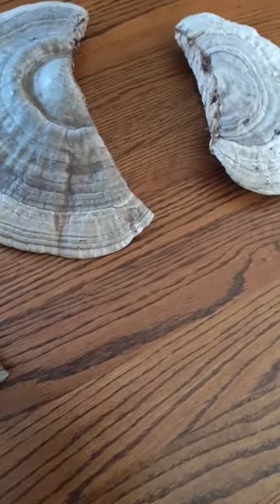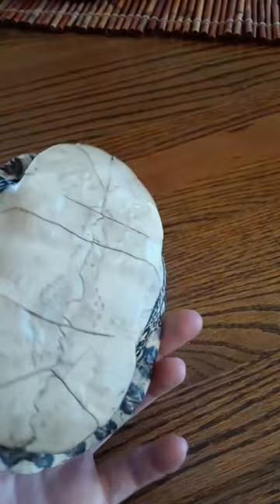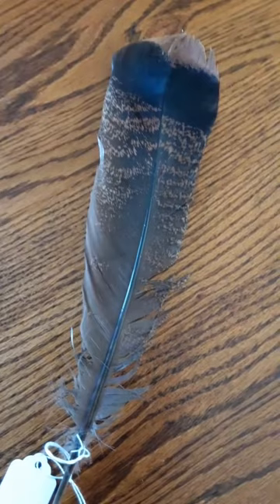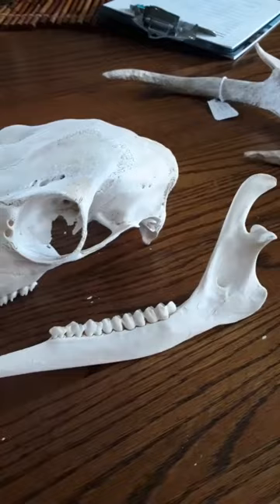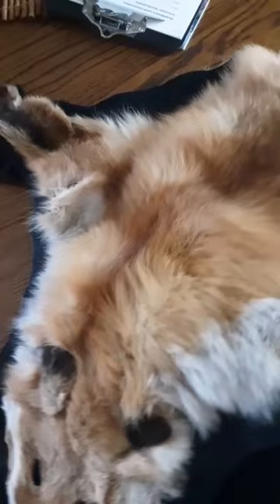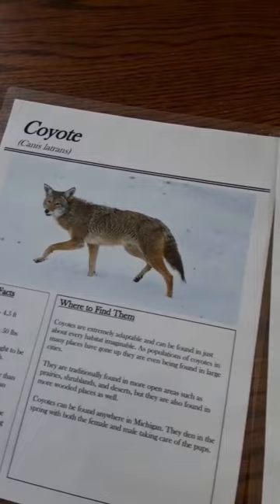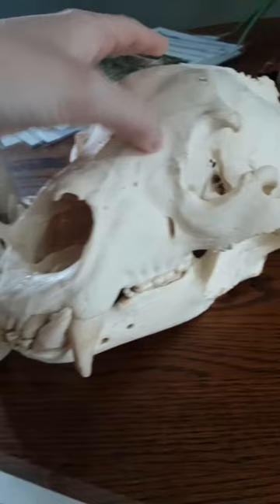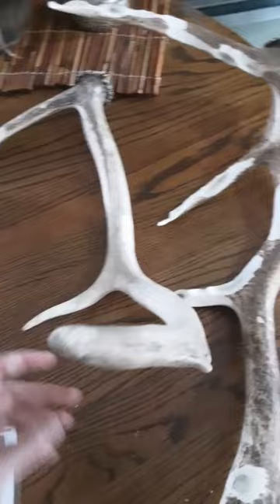Wildlife Exhibit Tour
Our intern Rhiannon takes you through the donated pelts and skulls in our office and gives a few fun facts about the animals!